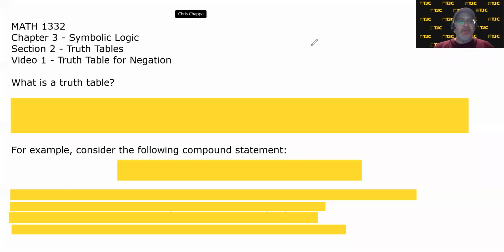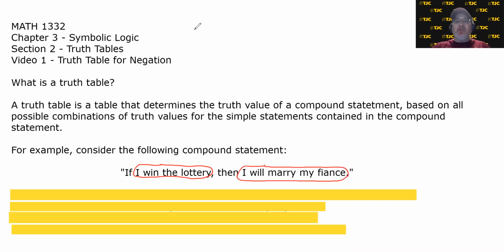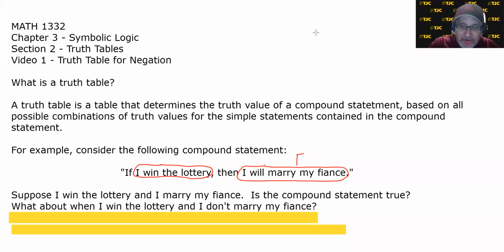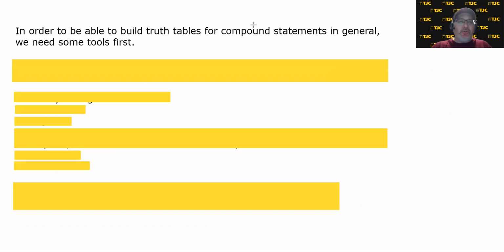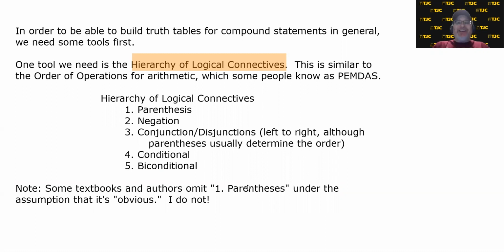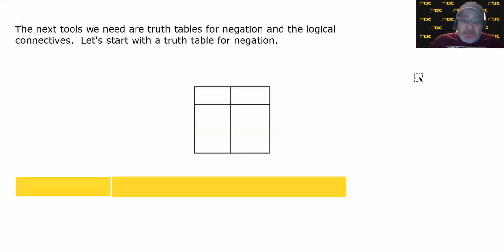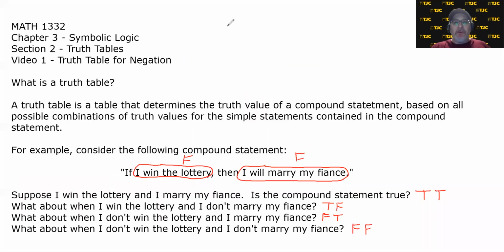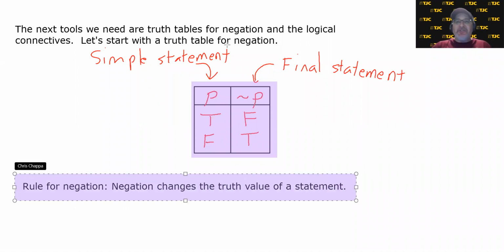MATH 1332 3.2.1 – Truth Table for Negation